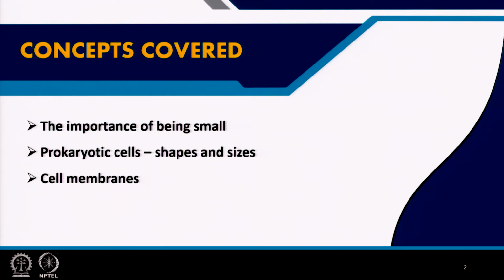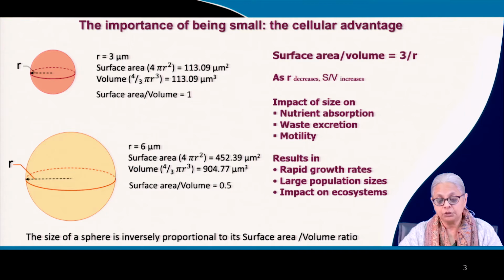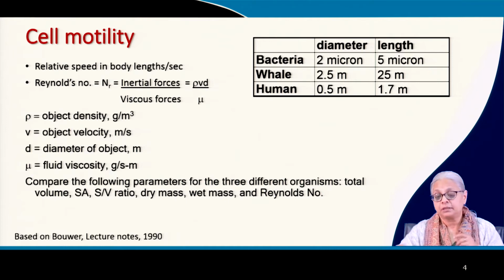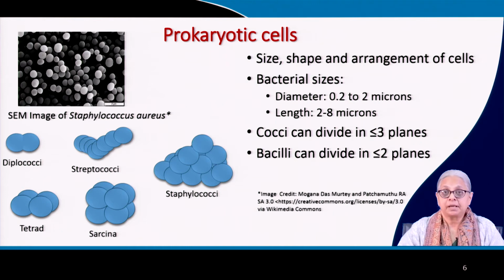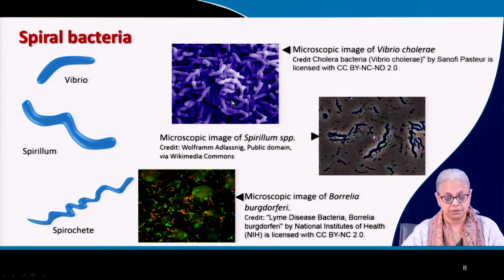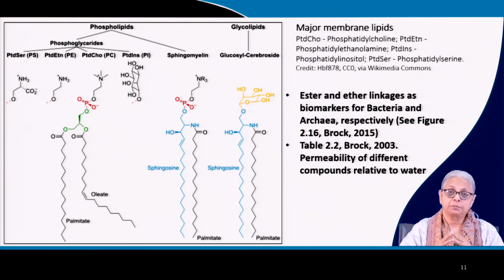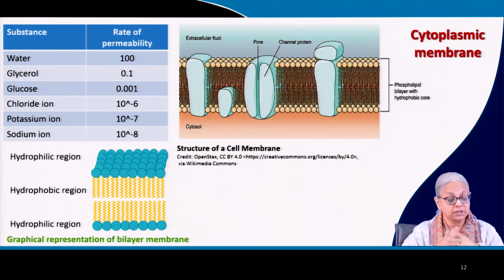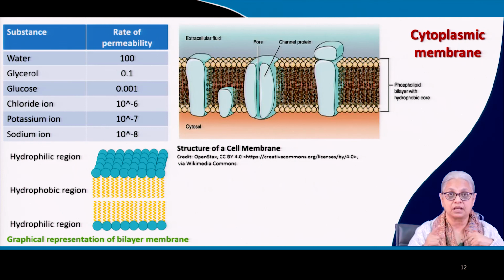Lecture 38 : Cell Biology - I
1. The importance of being small.
2. Prokaryotic cells – shapes and sizes.
3. Cell membranes.